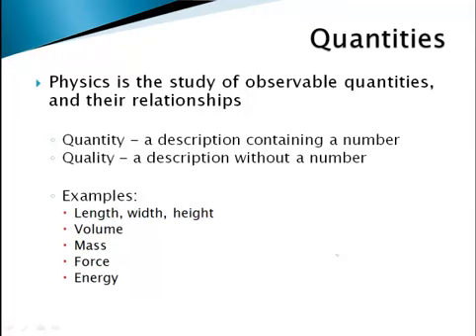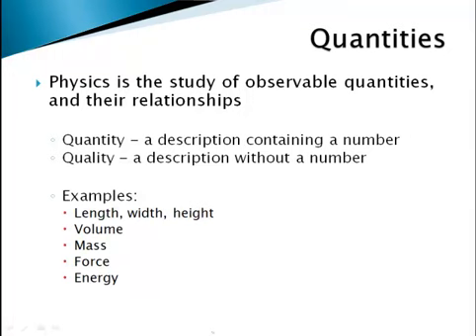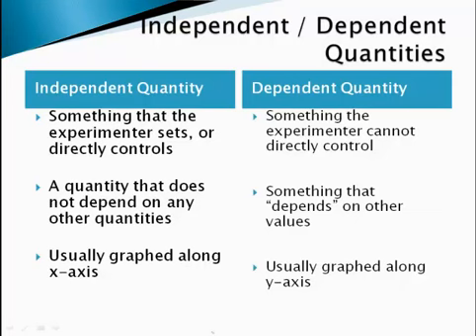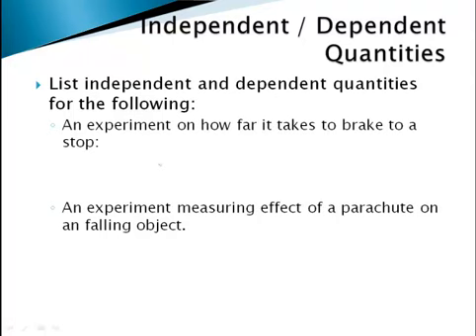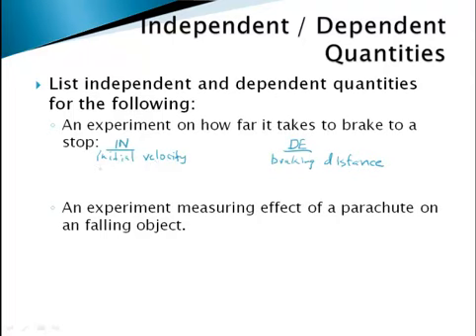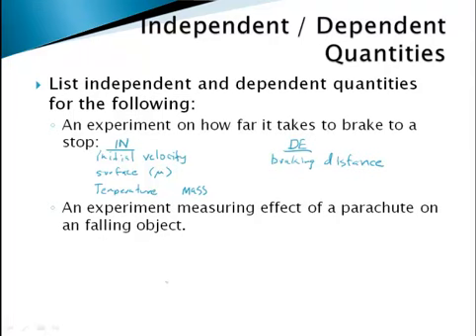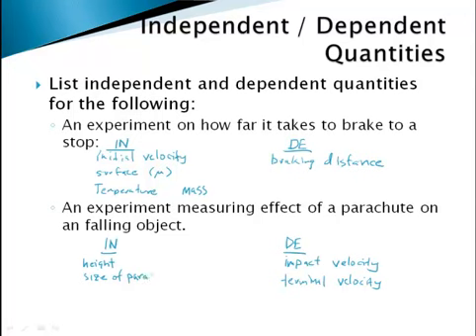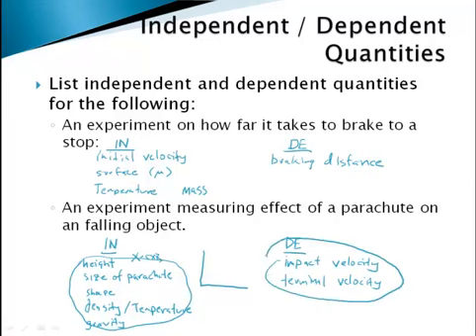1-Introduction to Quantities.mp4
An introduction to physics and the study of different types of quantities